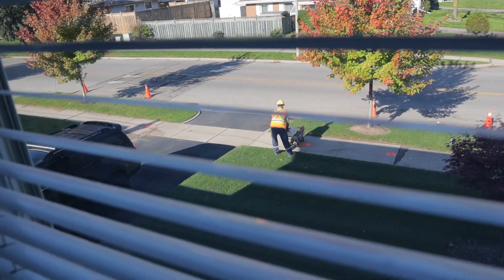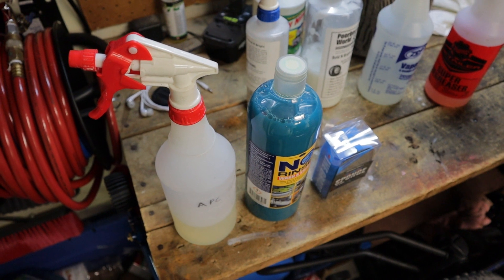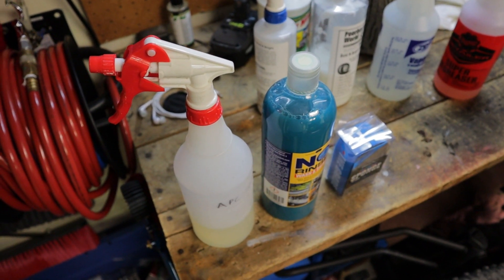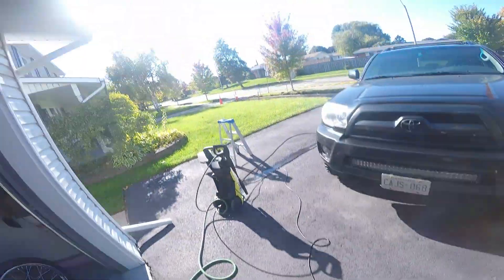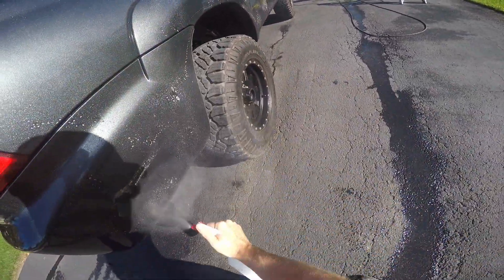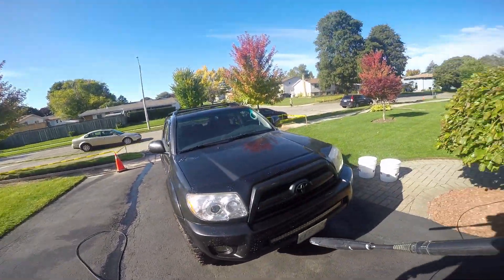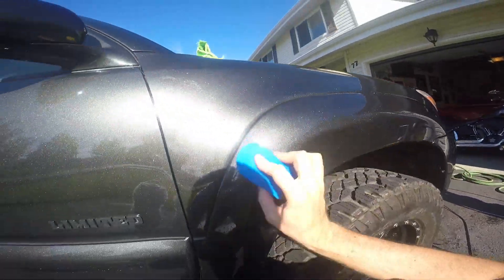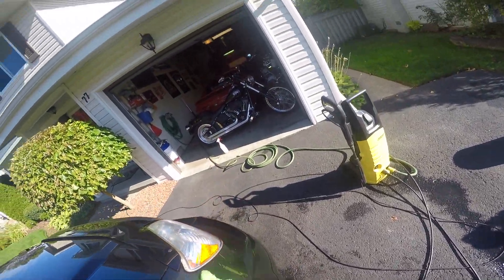Wash And Clay Bar | Toyota 4runner Detail Series EPISODE 3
Now it's time to get the paint ready for correction. I had already pressure washed most of the mud off before having it oil sprayed and I also drove in the rain a few times. At this point it really isn't too dirty so this was a fairly normal wash.

Products used in this video:

Optimum No Rinse
Chemical Guys Wash Mitt
Grit Guards
Nanoskin Autoscrub Sponge
The Rag Company Creature Edgeless